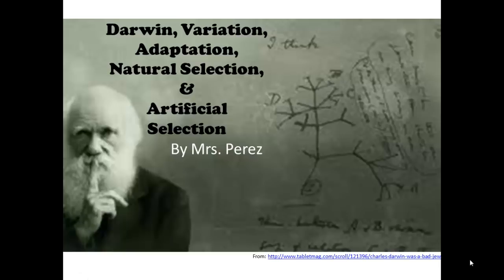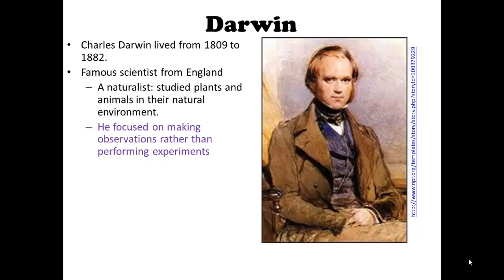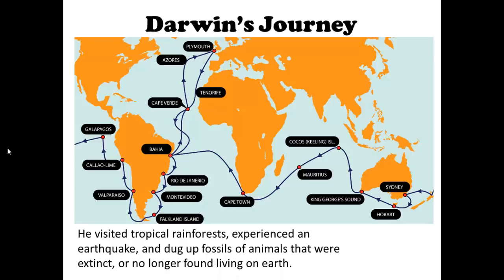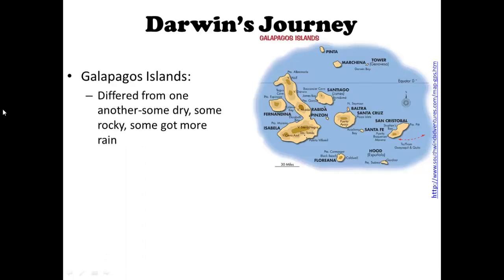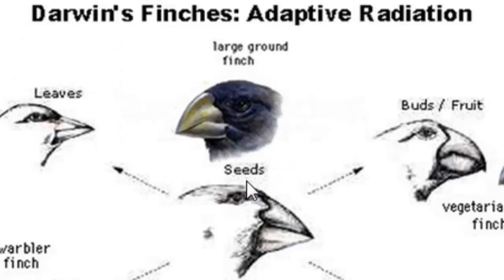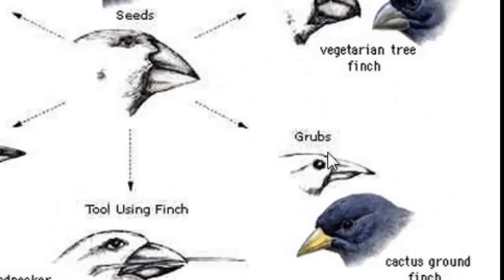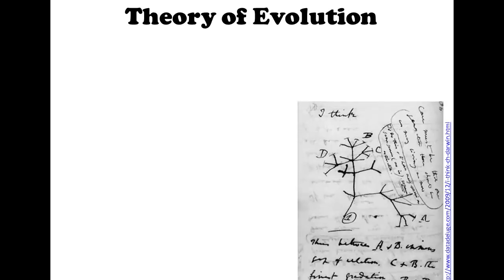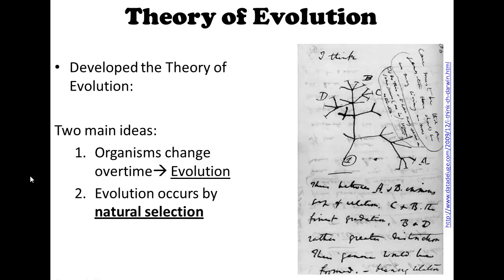Intro to Evolution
Ms. Chiao's Student teacher Mrs. Perez will give an introduction to Evolution including Darwin, adaptation and natural selection Video 1 of 5